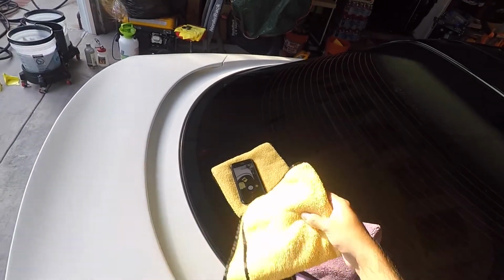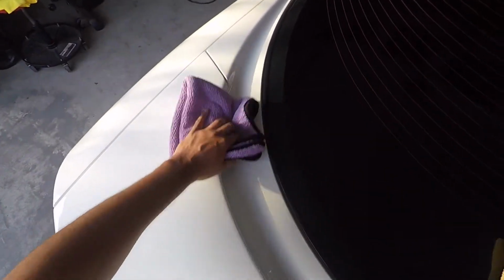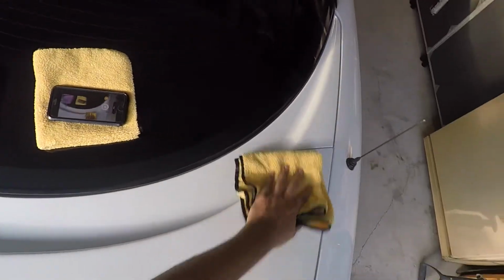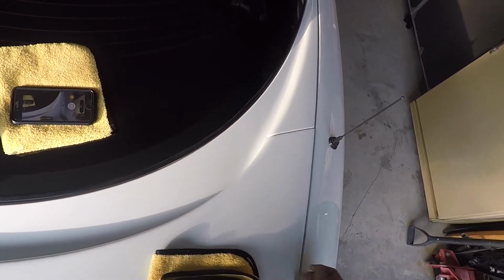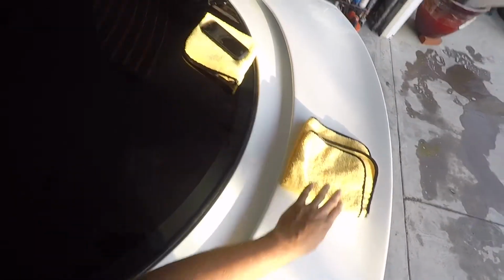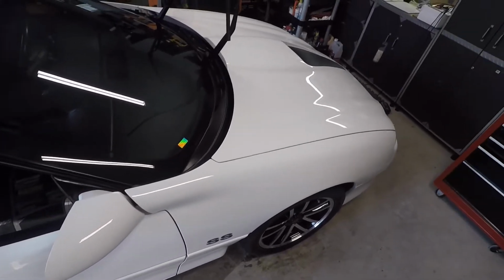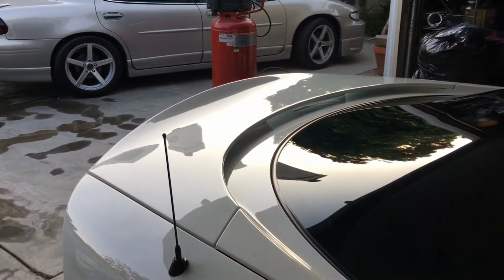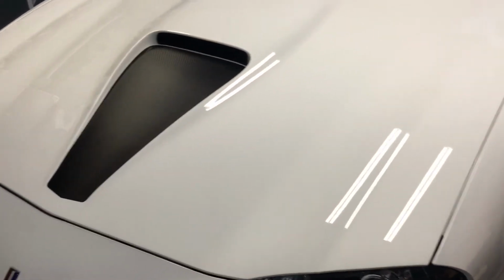P&S Beadmaker First Use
I go over my first initial impressions using P&S Beadmaker for the first time.

Application: (0:00)
Final Results: (4:52)